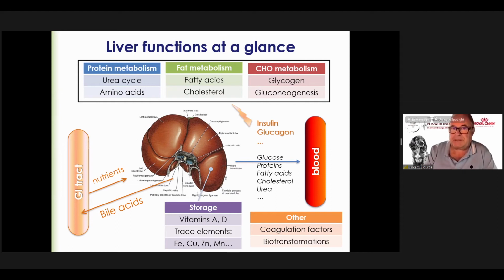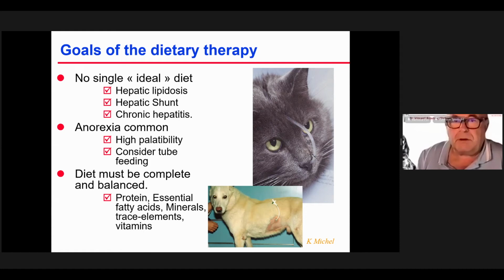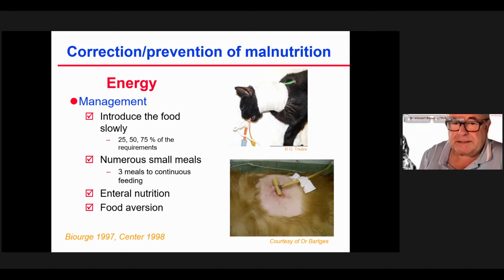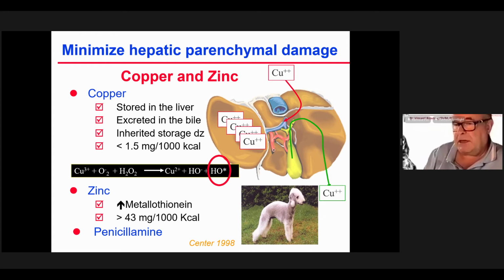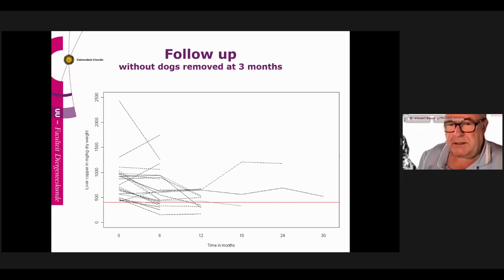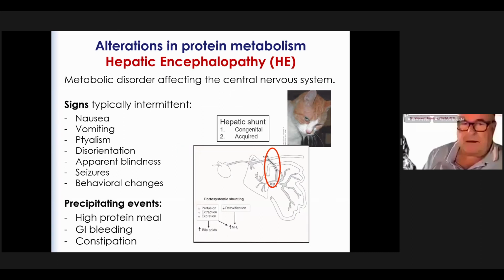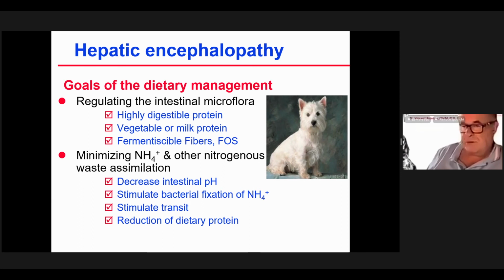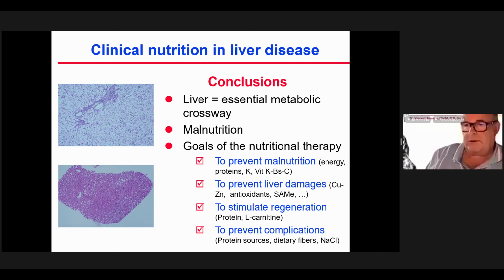Nutritional management for pets with liver diseases ft. Dr. Vincent Biourge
Know more about how to manage nutrition for pets suffering with liver diseases and the significance of a proper diet to help nurse them back to health with Dr. Vincent Biourge, DVM, PhD, Dip ACVN & ECVCN, Scientific director at Royal Canin.